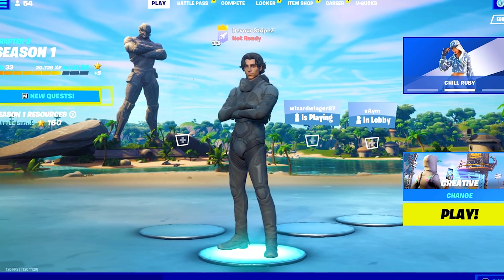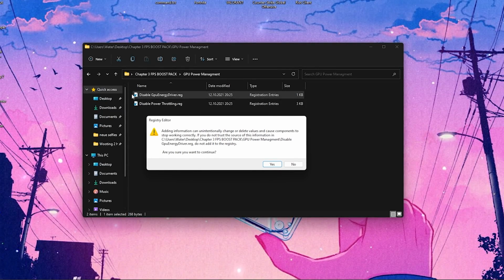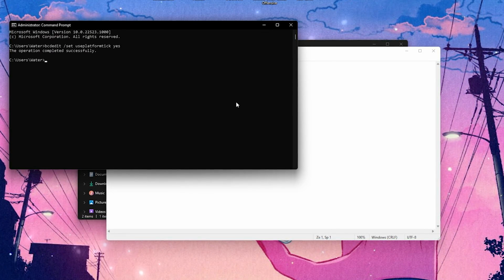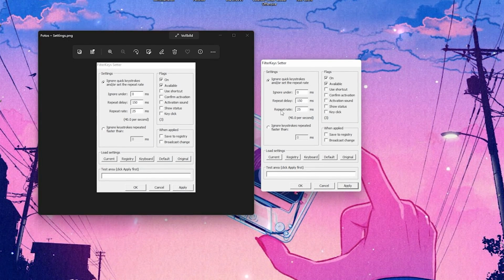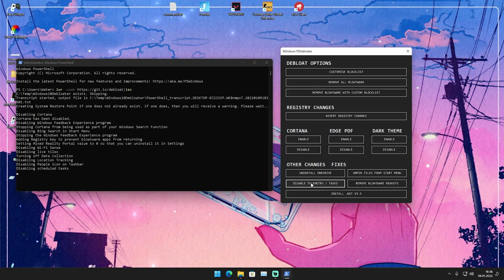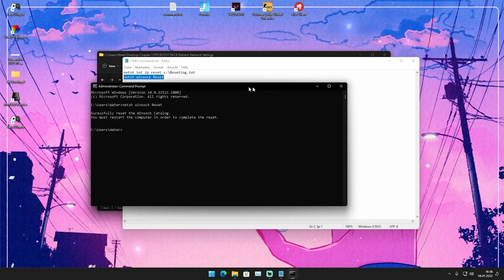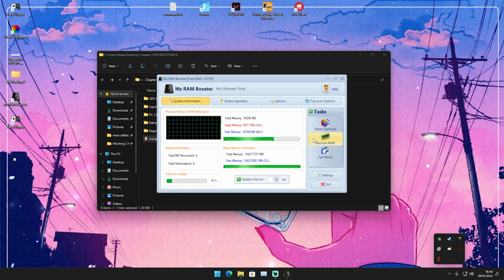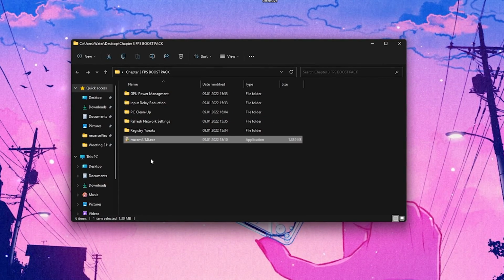How To BOOST FPS Fortnite Low End PC Chapter 3! 🔧 (Full Optimization Pack for MAX FPS & Fix Lag)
In Todays Video, Im showing you How To BOOST FPS Fortnite Low End PC Chapter 3 with my Full Optimization Pack for MAX FPS & Fix Lag in Fortnite Chapter 3! This will help you to Improve FPS on Low END PC and get more consistant FPS in Chapter 3. Besides that you will also Reduce Input Delay in Chapter 3 and get closer to 0 Input Delay in Fortnite Chapter 3 on PC. This Fortnite Optimization Guide will show you How To Increase FPS and Improve Performance in Fortnite PC, with a few simple Windows PC Tweaks for MAX Performance and Less Input Lag. So if you guys want to know How To BOOST FPS in Fortnite Chapter 3 and How to boost fps in Fortnite PC, you came to the right place. I will show you everything you need to know to increase fps in fortnite pc and how to boost Fps Fortnite Chapter 3 on low end pc. This will give you a more responsive Game and the biggest Competitive Advantage in Fortnite Chapter 3, since your going to have a smoother Gaming Experience. Afterwards your going to get MORE FPS in Fortnite Chapter 3, while playing Arena, Creative or Competitive Fortnite Tournaments.

► Title: How To BOOST FPS Fortnite Low End PC Chapter 3! 🔧 (Full Optimization Pack for MAX FPS & Fix Lag)

Intro (0:00​)
Max GPU Usage (0:32)
Reduce Input Delay (2:10)
PC Clean-Up (5:18)
Network Tweaks (7:03)
Registry Tweaks (8:18)
Additional Step (9:15)
Final Conclusion (11:25)
Outro (11:41)